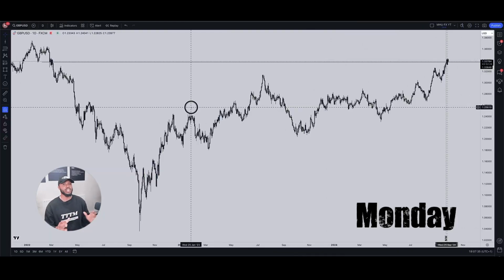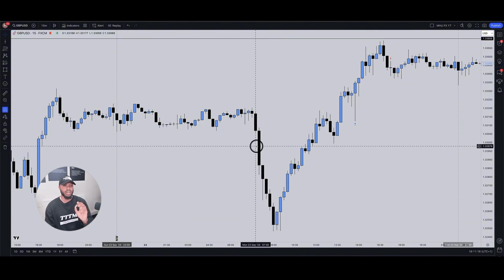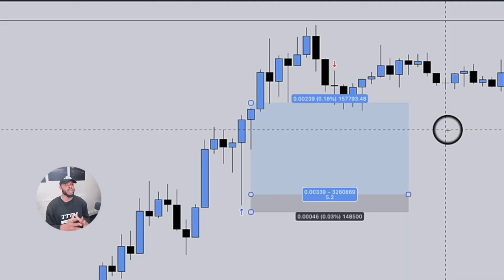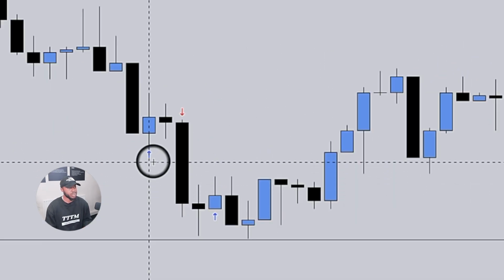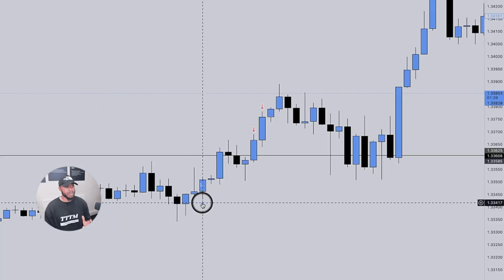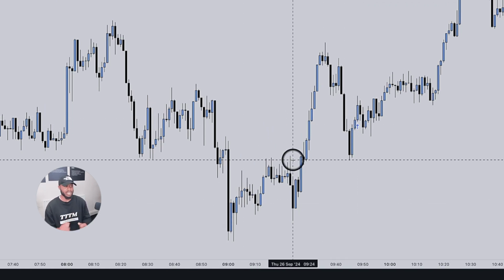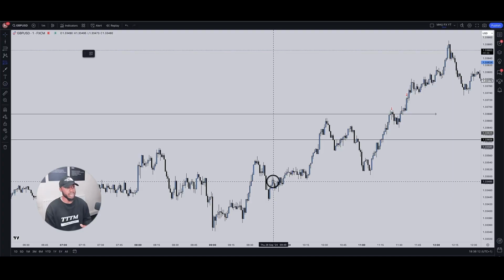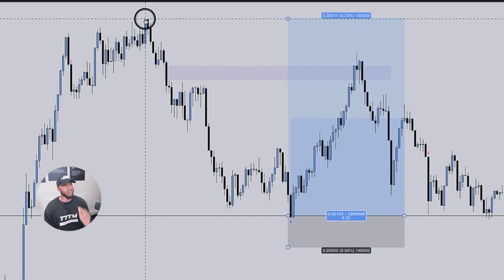How I Turned My Losses into Profits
MHU FX Mentorship Tier 1 - Get access to my Weekly Team Calls.

Offer ends 31, October 2024